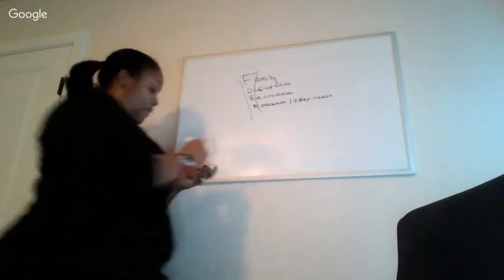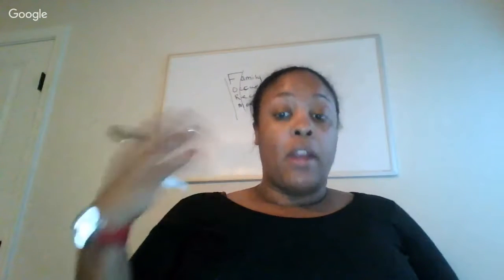Simple Conversation Formula For Prospecting And Recruiting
Join Leah "Lele" McIntosh as I discuss and a simple formula to utilize during your prospecting and recruiting.